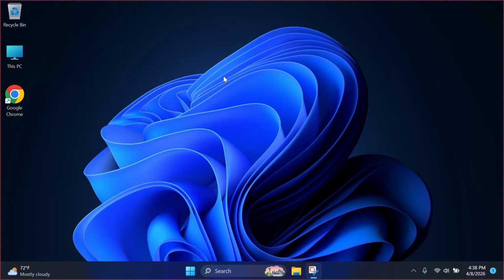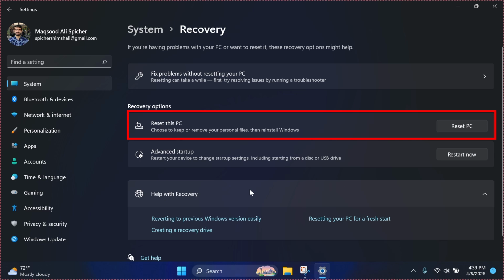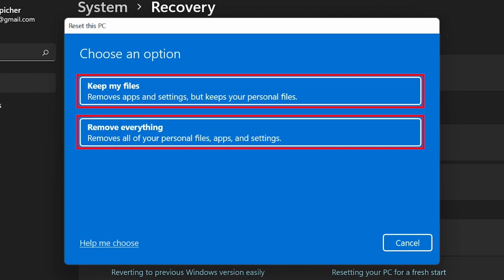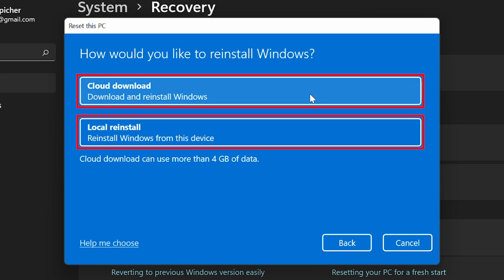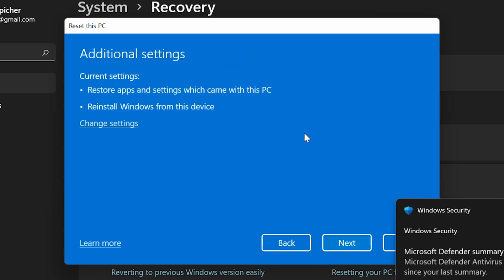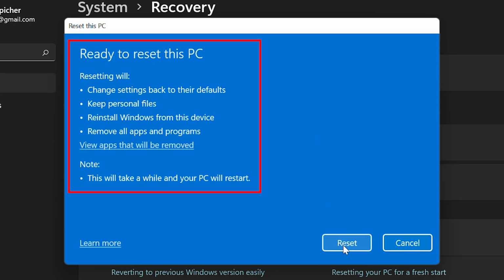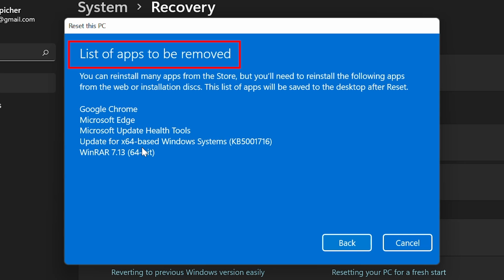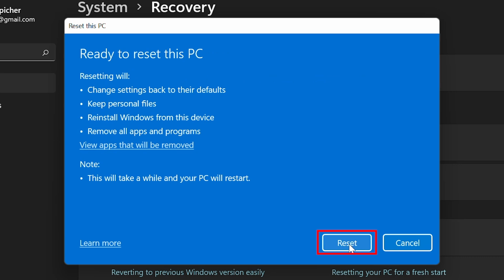Reinstall Windows 11 and Keep Everything!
Learn how to reinstall Windows 11 without losing your personal files. Follow these steps to fix system issues safely.

This guide demonstrates the correct process to reinstall Windows 11 while ensuring your documents, photos, and apps remain intact. If you are experiencing OS glitches or just want a fresh start, using the built-in recovery tools is the most reliable method.

We walk through the Windows Settings menu to locate the recovery options. You will see how to select the specific reset PC without data loss setting, allowing you to choose whether to keep personal files or wipe the drive. This process provides a clean slate for your computer while prioritizing your data security.

📌 What You'll Learn In This Video:

How to access the Reset PC option in Windows 11 Settings
The difference between Keep My Files and Remove Everything
Cloud Download vs Local Reinstall — which one to choose
What happens to your apps during the reset
How to safely complete the process without losing your data